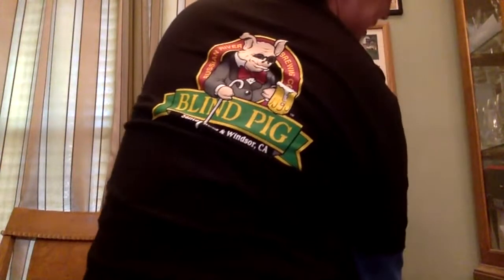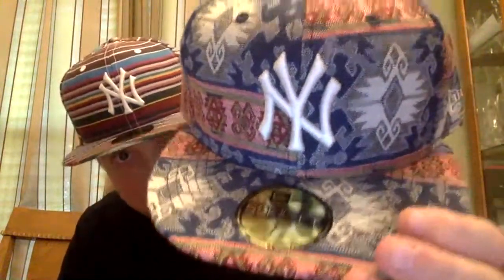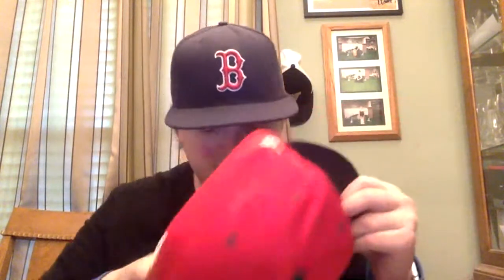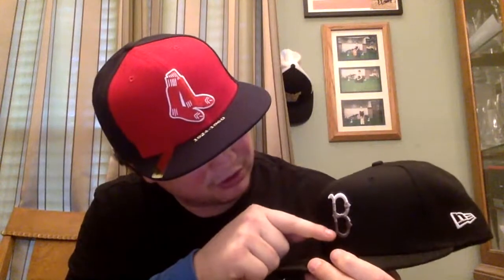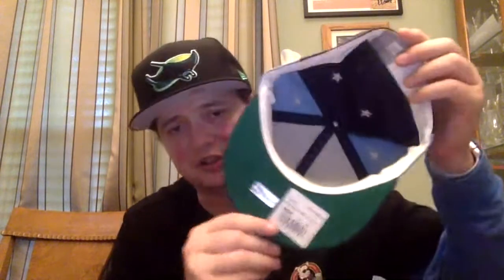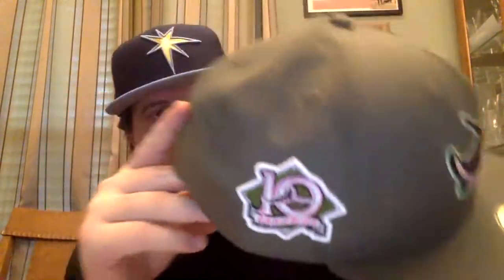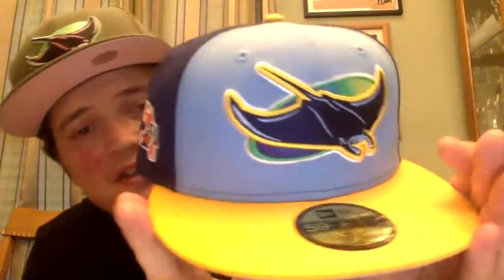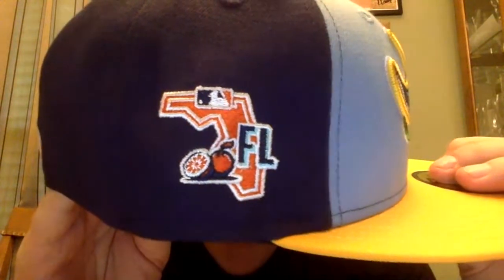Views from the Front Room Episode #1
Talking hats, baseball, football, MLB Trades, Hockey, unboxing, hat review  and Sports!

eBay